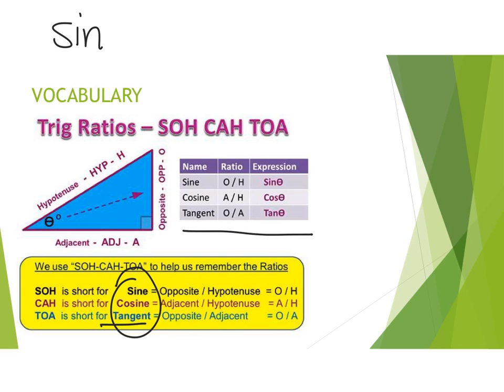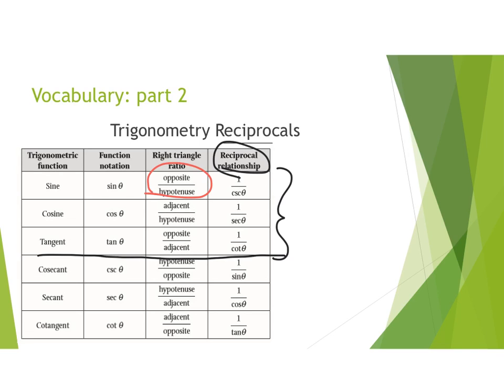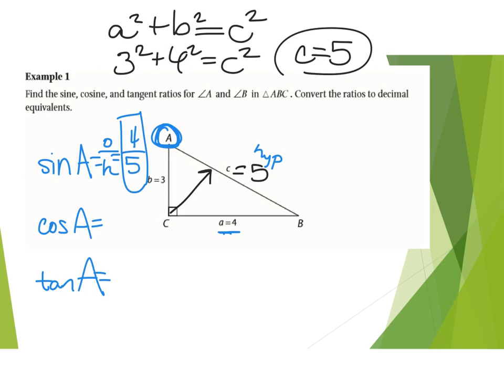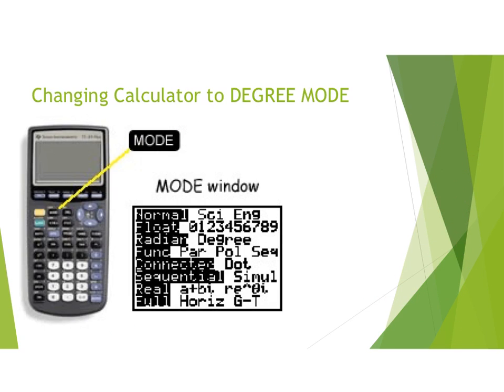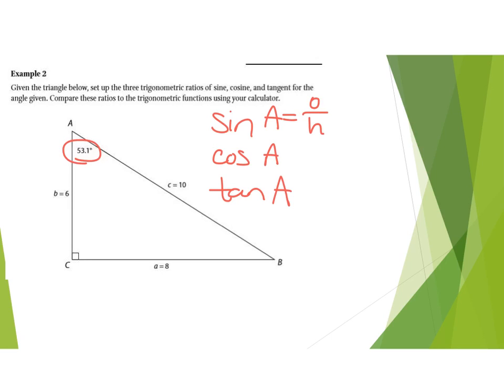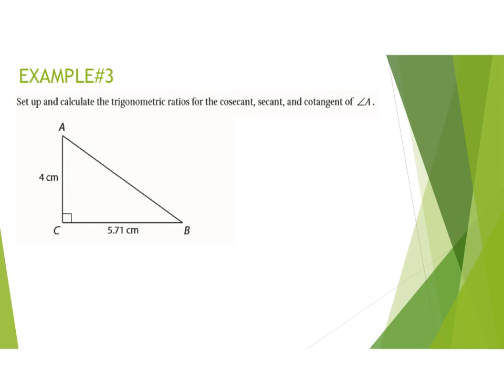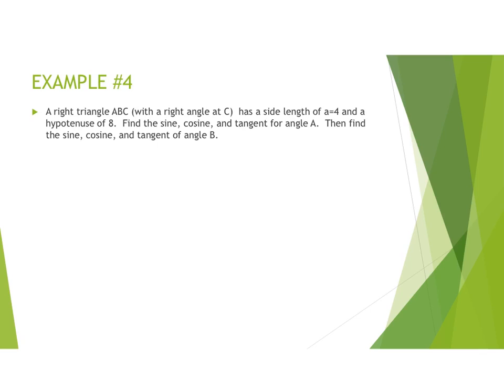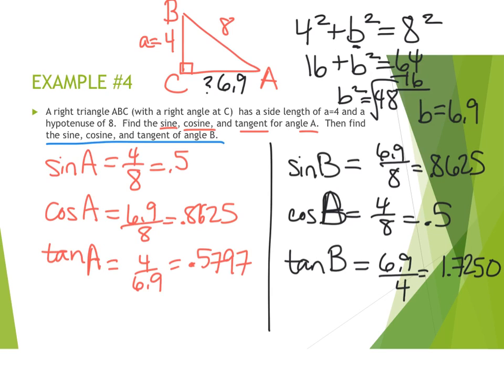Intro to Trig